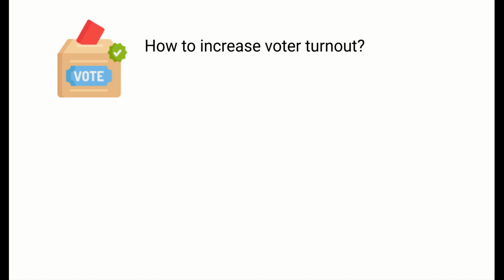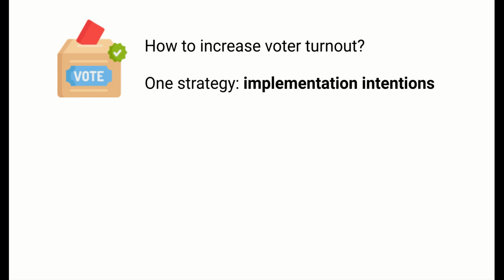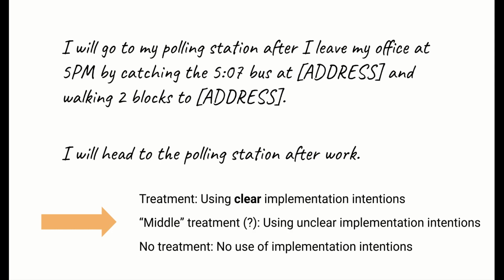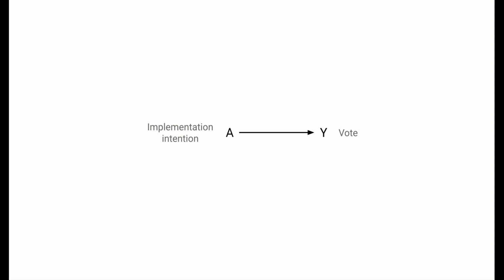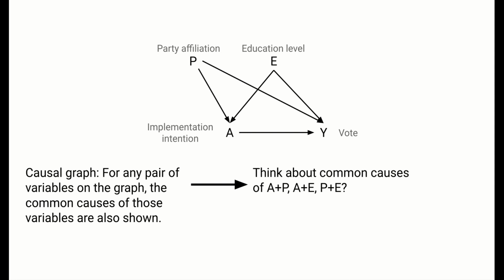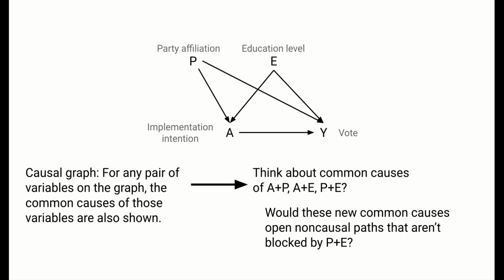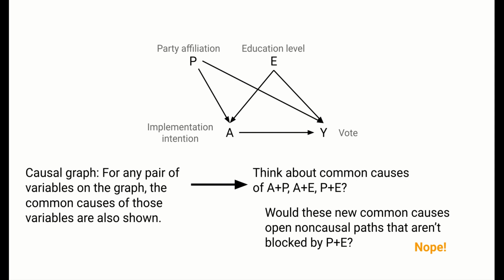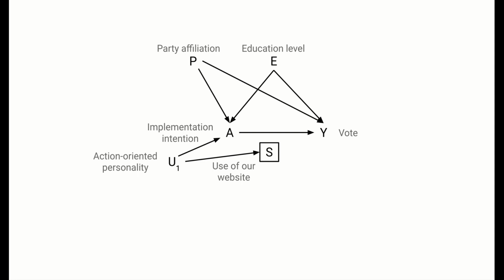Asking Clear Questions and Building Graphs